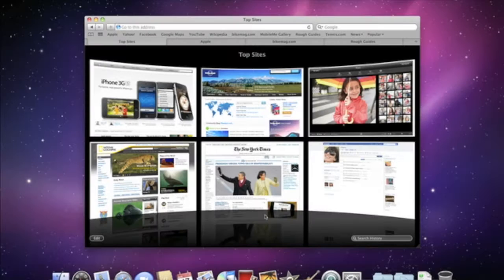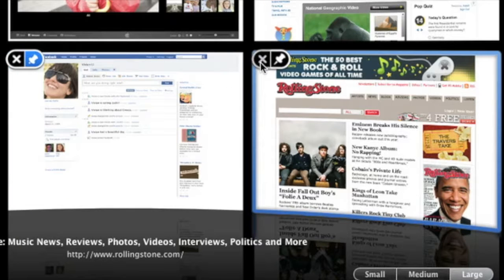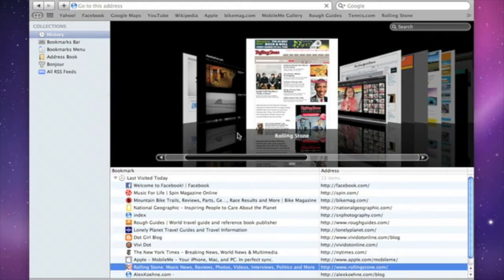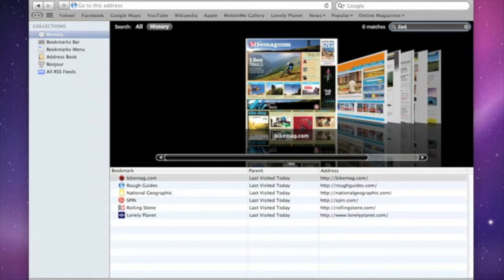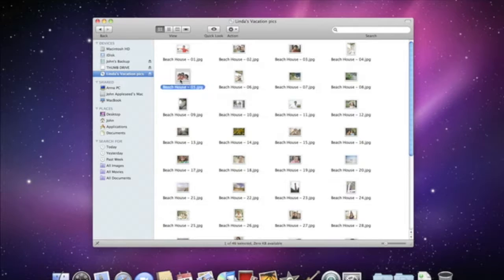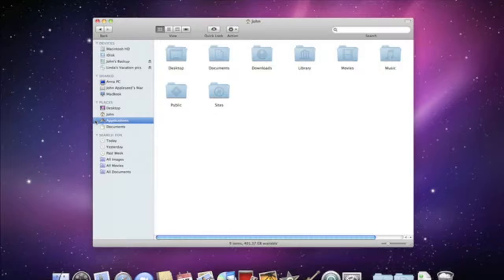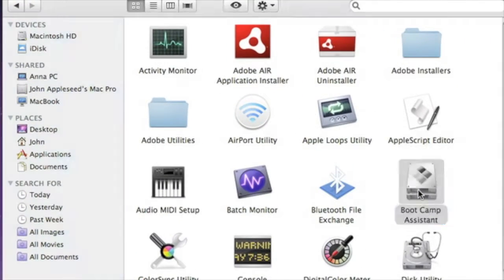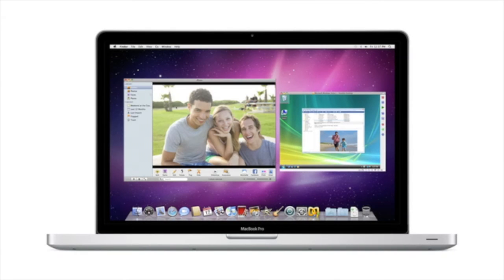Find out how Mac Basics 5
Using Safari
Using the Sidebar
Windows on a Mac